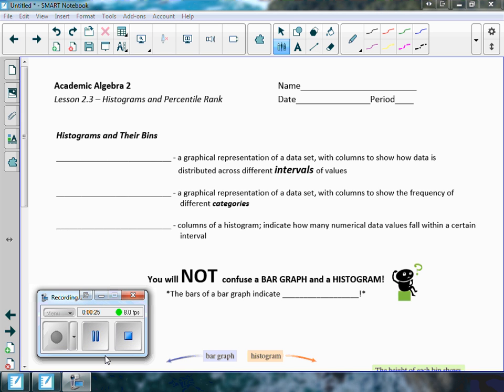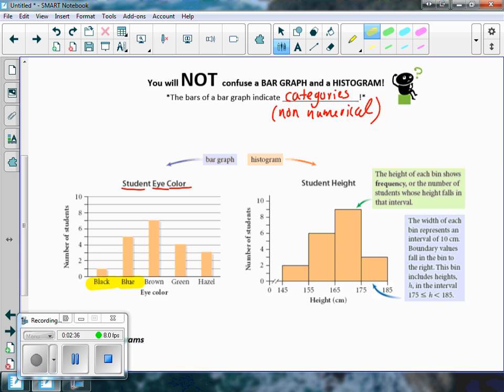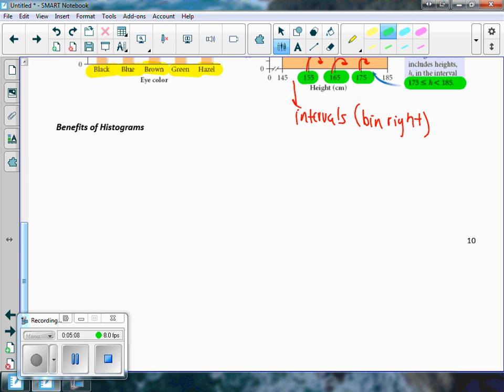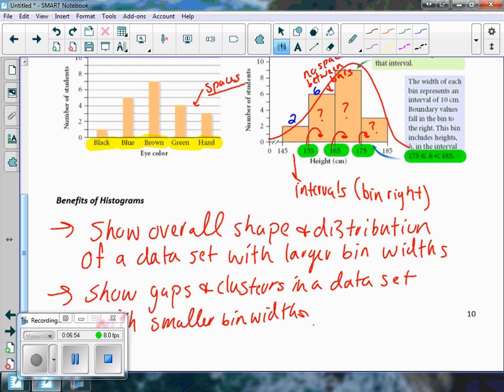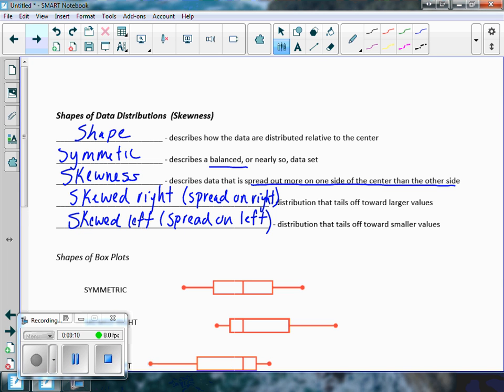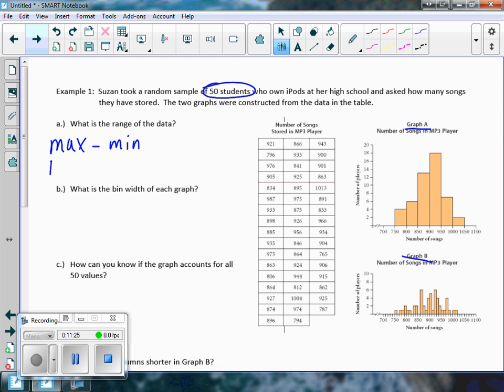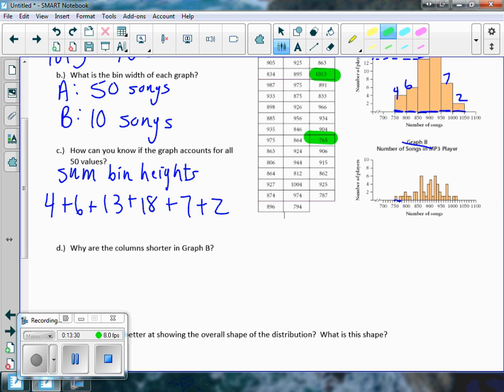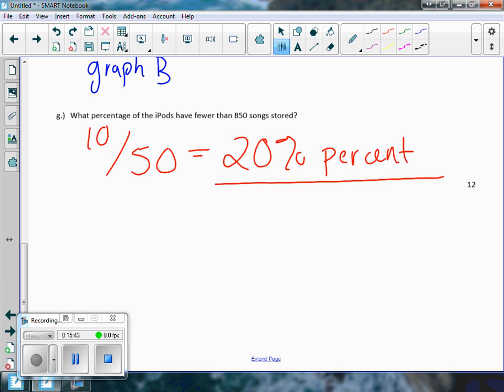2 3 Histograms Period 1